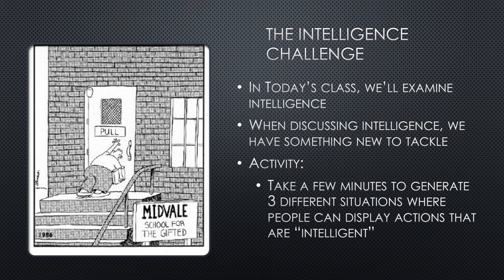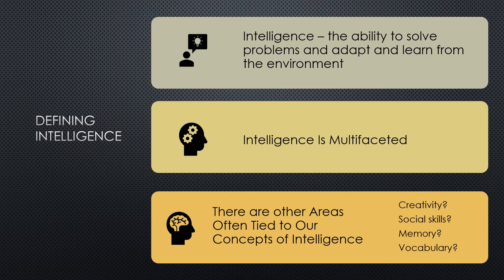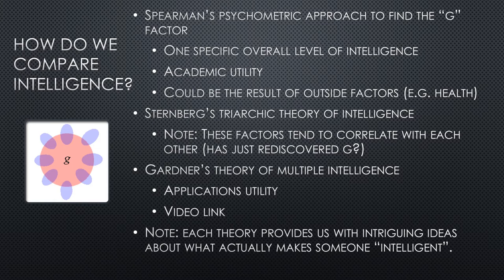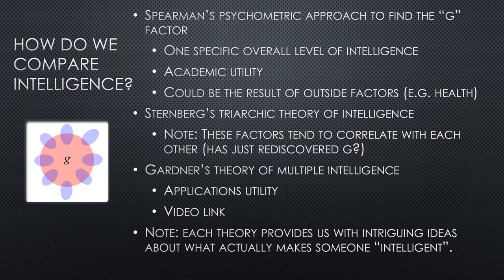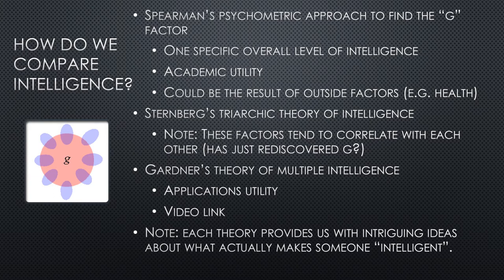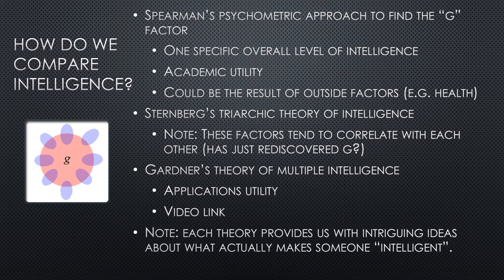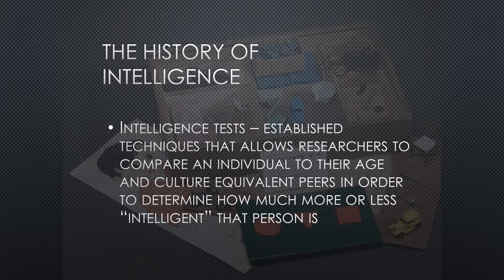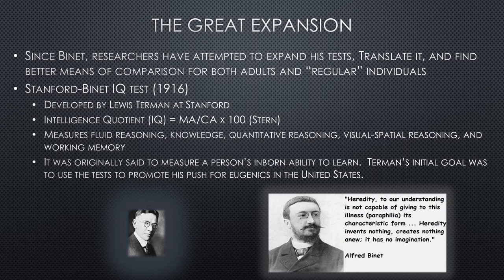Module 7 Part 1 Defining Intelligence, Theories, and Concerns Lifespan Development